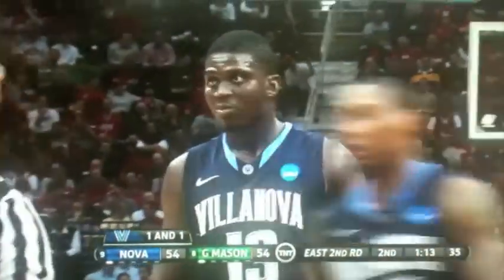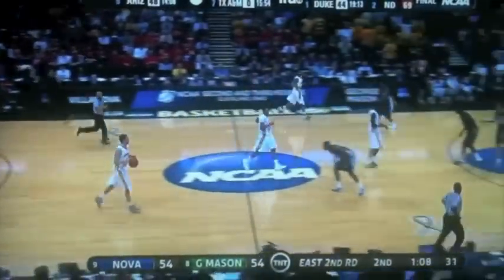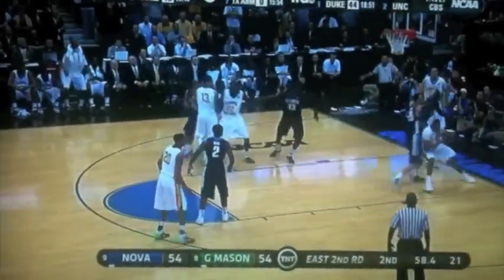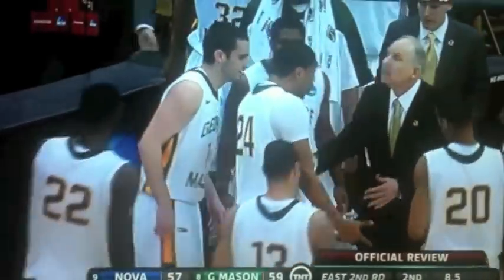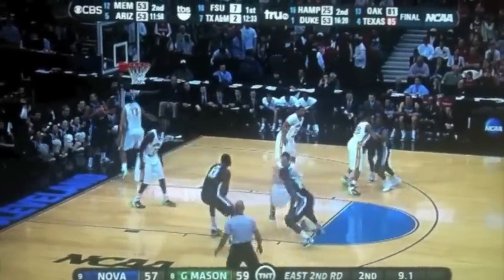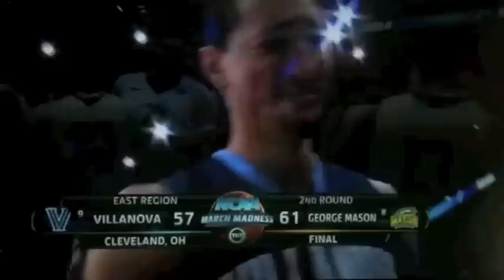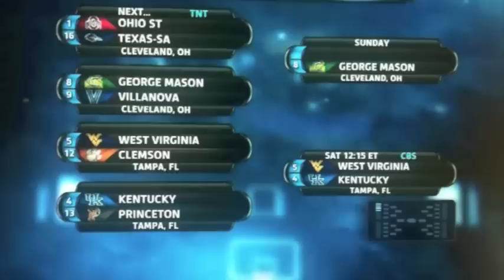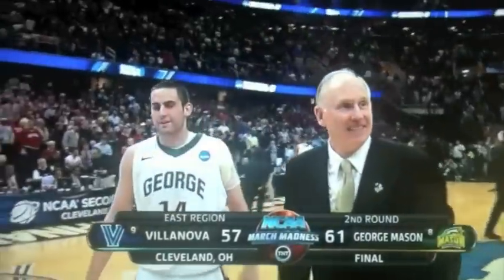George Mason - Villanova, 3/18/2011. Last 2 Minutes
Last 2 minutes of second round game between Mason and Villanova in the 2011 NCAA Tourney.